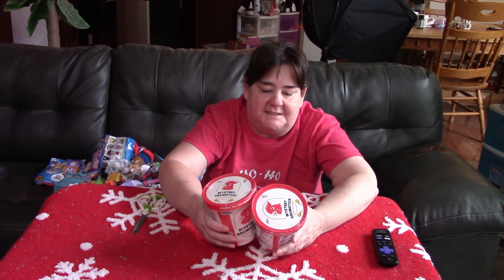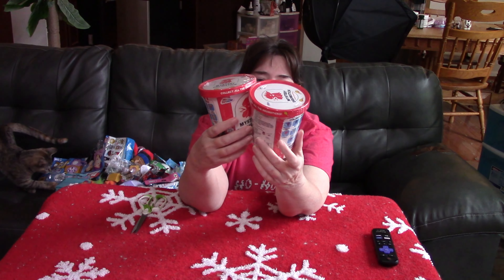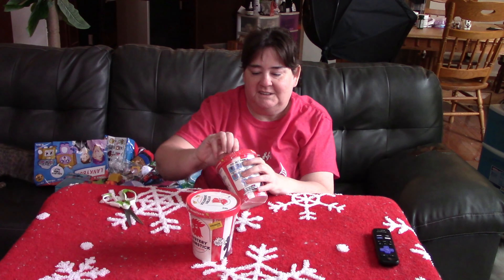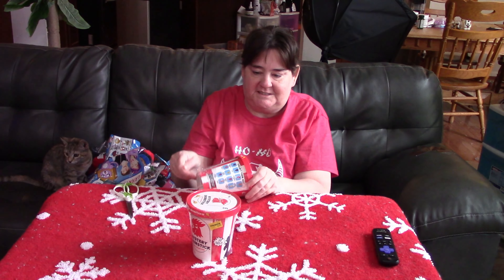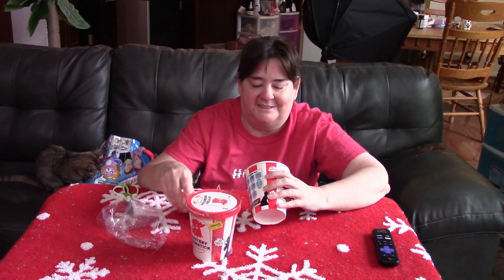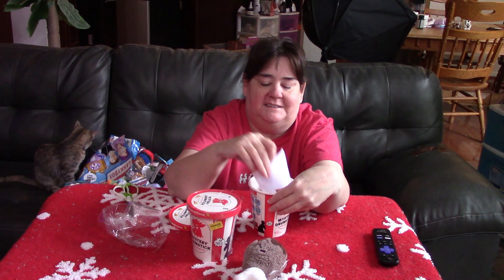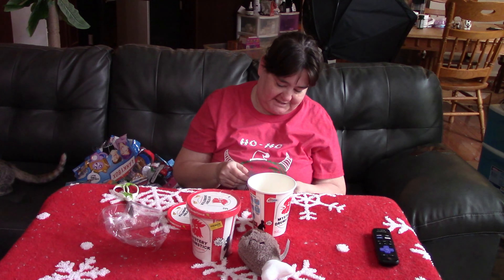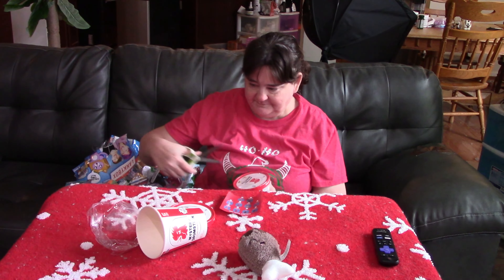Mystery Drumstick Plush Unboxing! 🍗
I open two mystery Drumsticks! Drumsticks Mystery Unboxing Stuffed Chicken leg